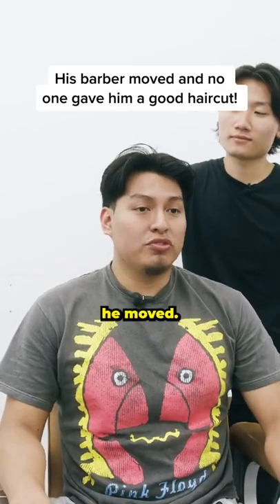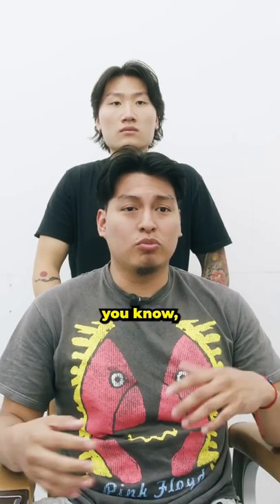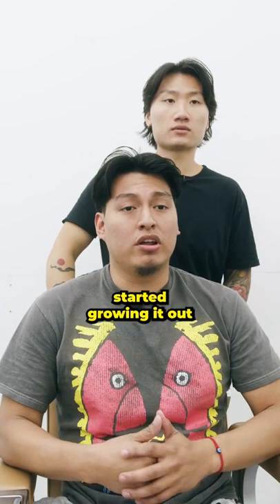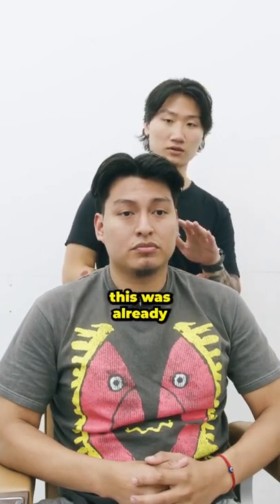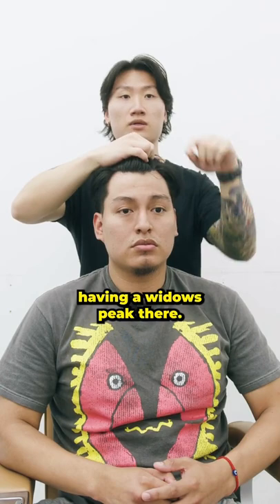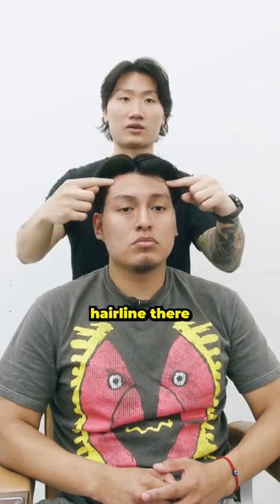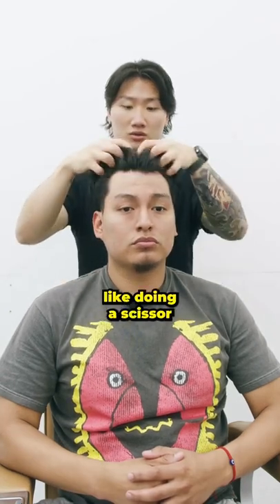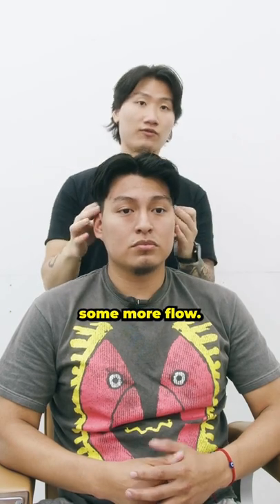I Think He Found His New Barber 😉